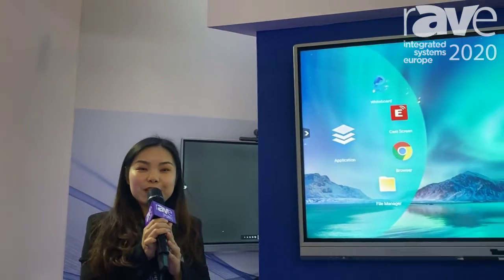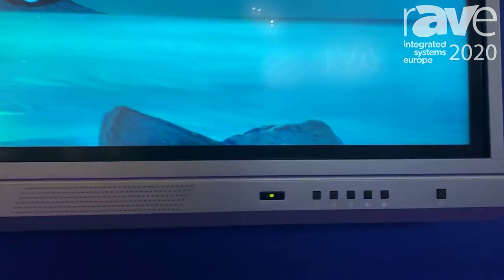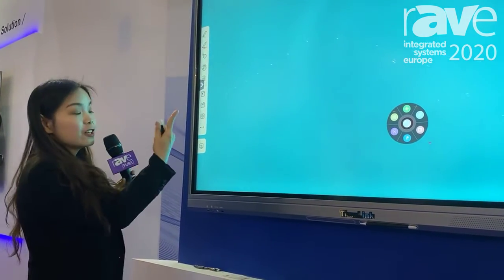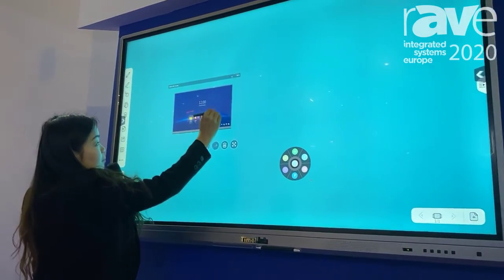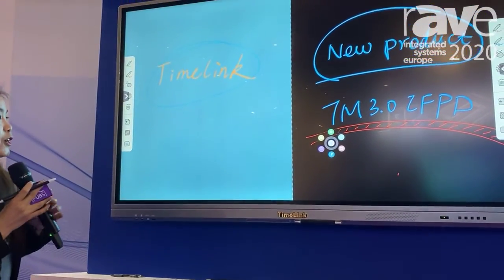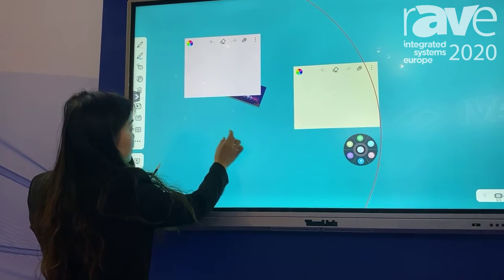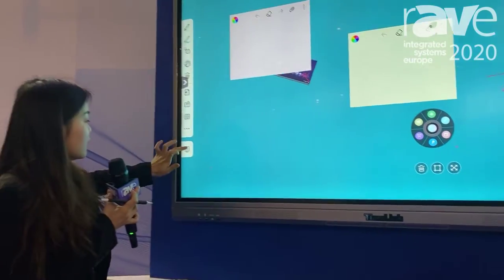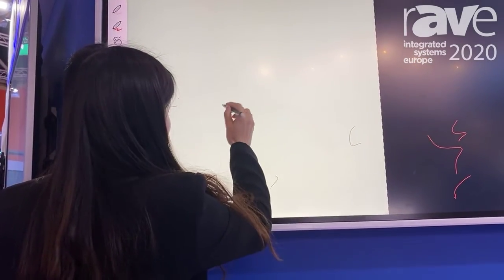ISE 2020: TimeLink Features TM3.0 Interactive Collaborative 4K Display Solution With Windows 10